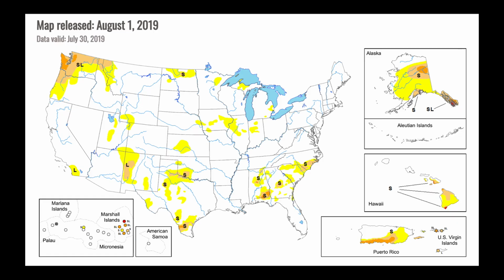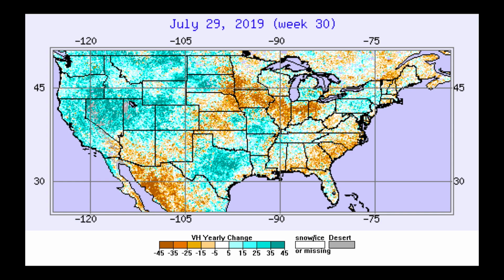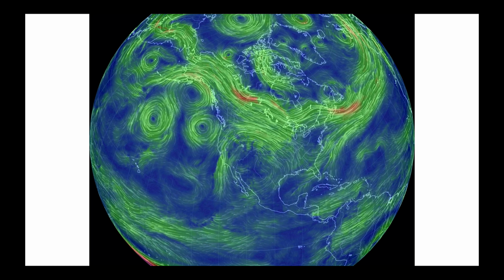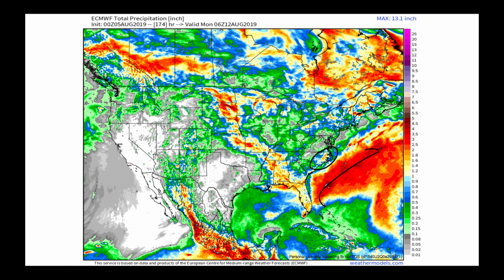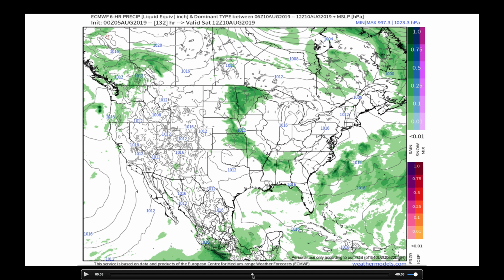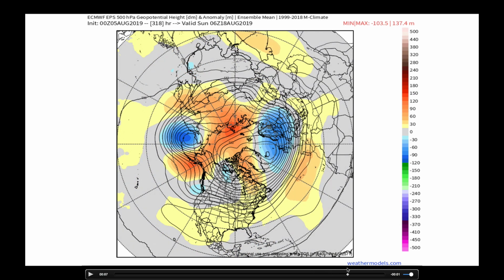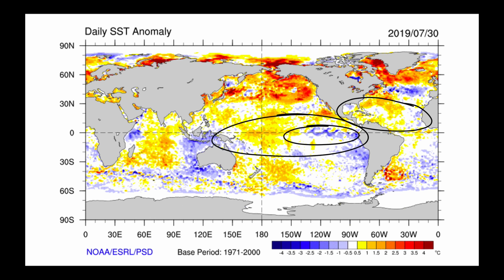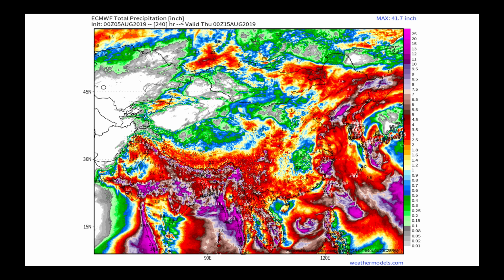AgCarolina AgWeather Update - Aug 5, 2019